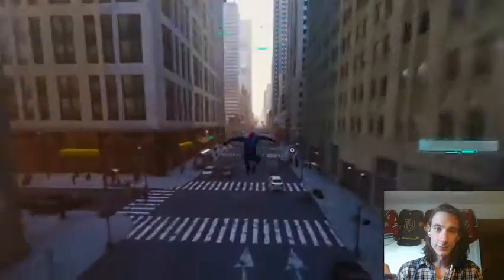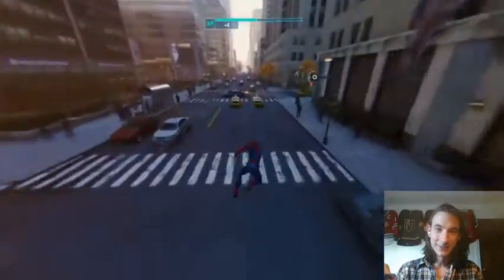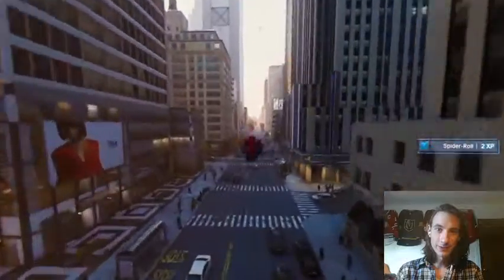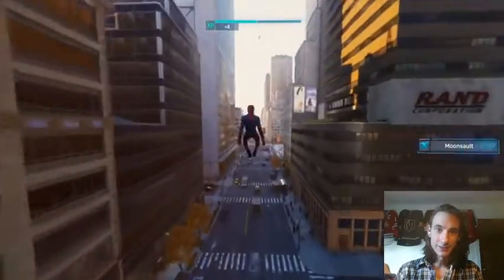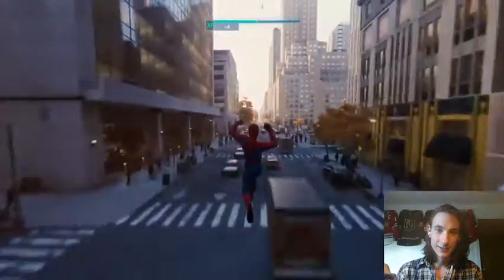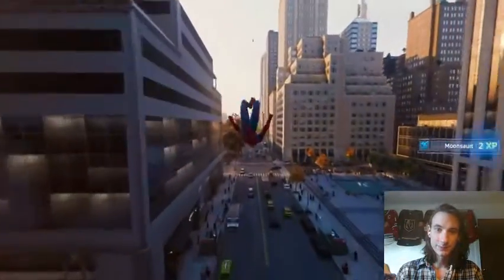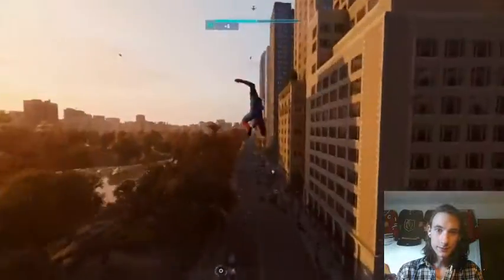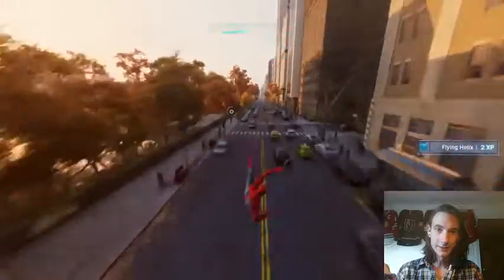Spider-Man Argument 2